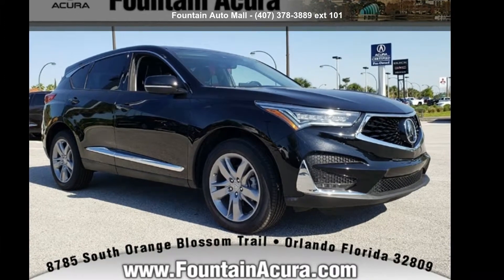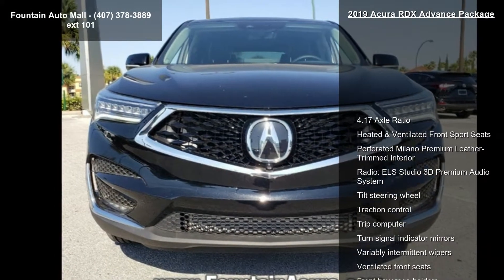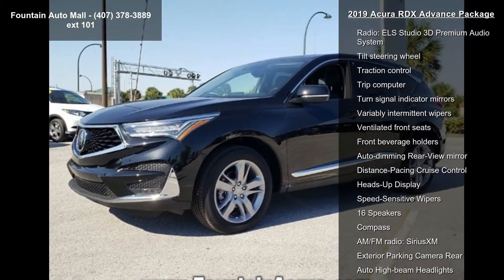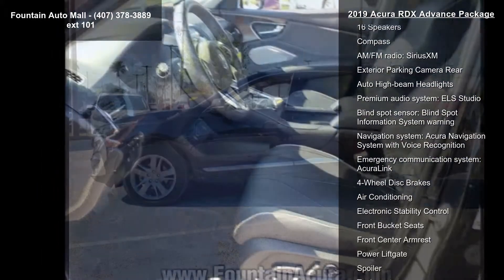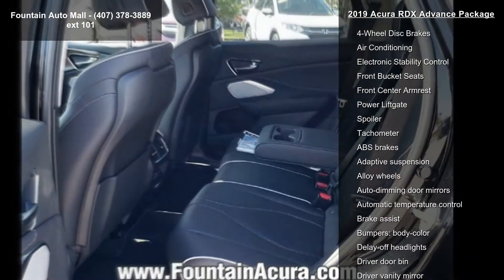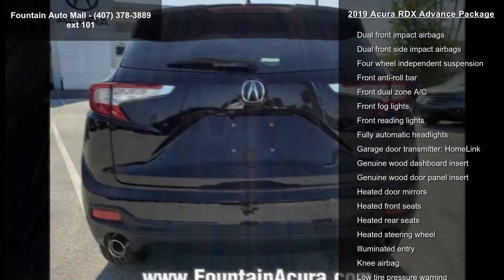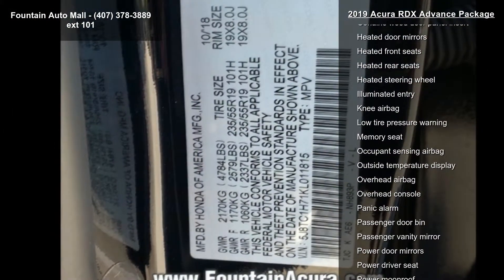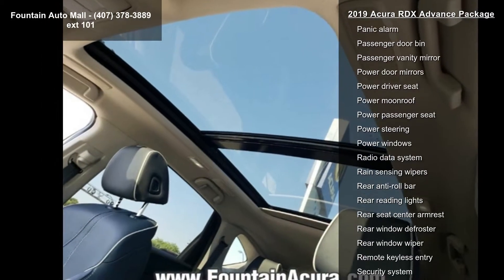2019 Acura RDX Advance Package